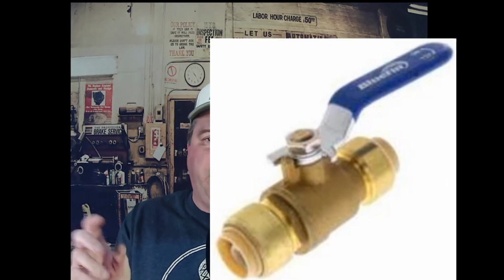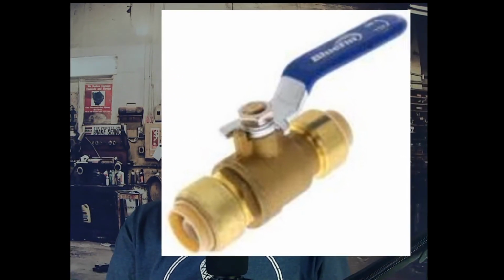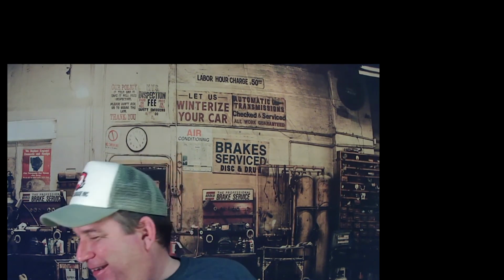RV fail !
BREAKING NEWS ! checking in with RV fails I did not change the channel name !!